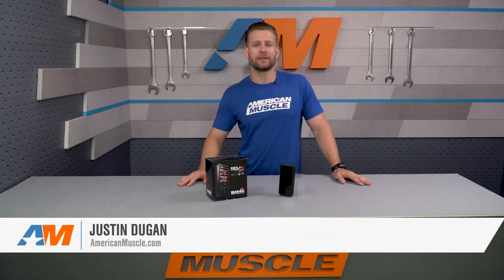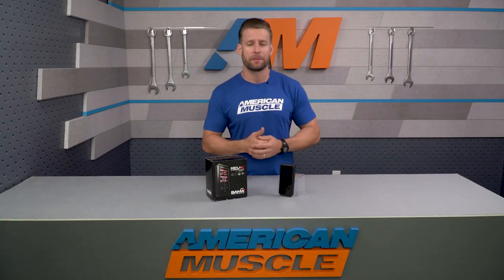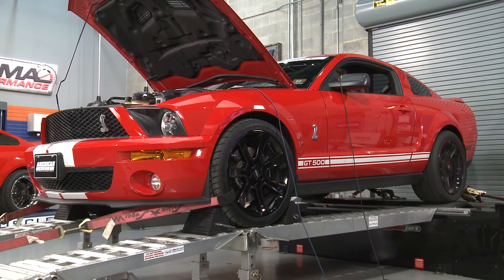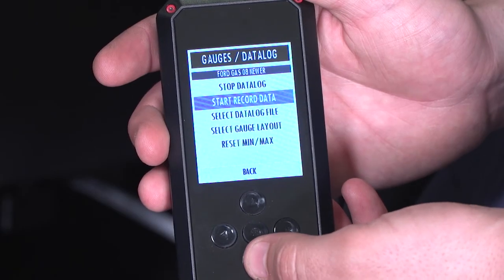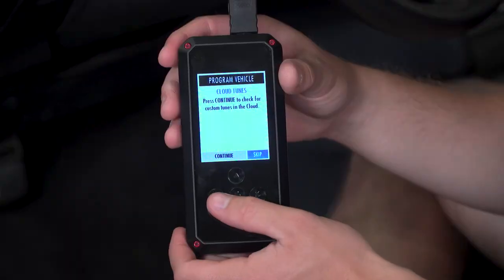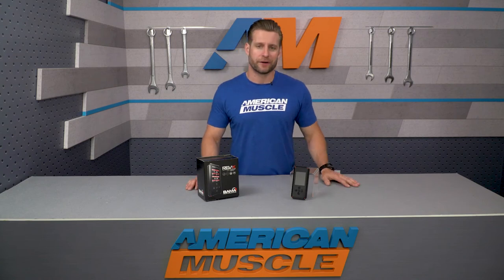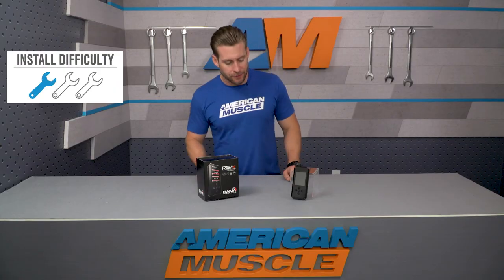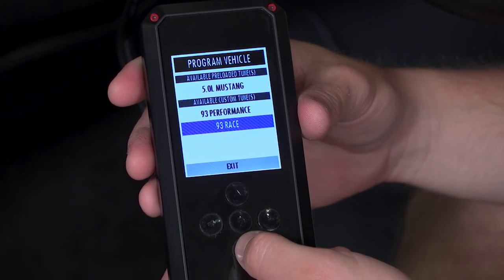2007-2009 Mustang GT500 Bama Rev-X Tuner by SCT w/ 2 Custom Tunes Review & Dyno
Shop This Bama Rev-X Tuner by SCT w/ 2 Custom Tunes

This Bama Rev-X Tuner by SCT will give your Mustang power and torque proven gains of 56 RWHP / 64 RWTQ with a 93 octane tune! This tuner features 2 custom tunes; the Performance Tune that focuses more on the top end horsepower and all out performance driving and the Race Tune that increases timing, fuel and throttle response.

Unleash Big Power. There is an easy way to unleash more horsepower and torque from your 2007 to 2009 Mustang GT500, and you can do it with a simple push of a button. The Bama Rev-X Tuner by SCT is equipped with 2 custom tunes that are dyno-tested to deliver exhilarating performance. The 91 Octane Performance Tune is designed to add more horsepower and torque at lower rpm’s and is more aggressive than the stock tune in your muscle car. The 93 Octane Race Tune is perfect for the track and dragstrip. This tune will re-map the timing, fuel, and throttle response of your pony for tire-shredding performance of up to a 56 horsepower and 64 ft-lb of torque increase at the wheel.

Diagnostic Capability. The Bama Rev-X Tuner is not only designed to improve the performance of your 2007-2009 GT500. It is also designed to monitor the health and integrity of your Mustang. This tuner can also read and clear diagnostic trouble codes so you can determine the cause of the check engine light if illuminated on the dash. It can also monitor real-time sensor readings and download firmware updates via Wi-Fi.

Tunes for Life. Included with the Rev-X is enrollment into Bama's Tunes for Life Program. This program allows you to continuously update your tune by sending in any new modifications made to the Bama techs and they will in turn configure the tune and send it back to you.

Simple to Use. Nothing can be simpler than using the Bama Rev-X Tuner by SCT. This kit is equipped with an HDMI/OBD-II interface cable that plugs easily into the OBD2 port. Simply load the custom tune that you want and let her rip! This device is designed to automatically store the factory ECU tune so you can go back to the stock tune whenever the need arises.

Item 39360G05SE
MPN# 397463